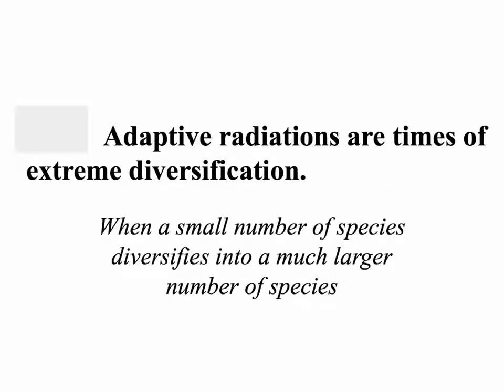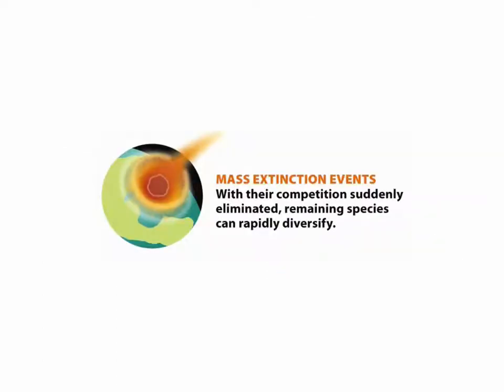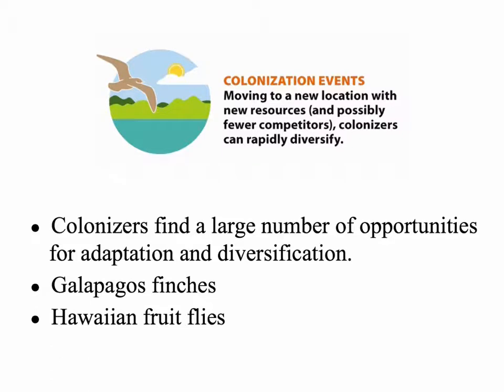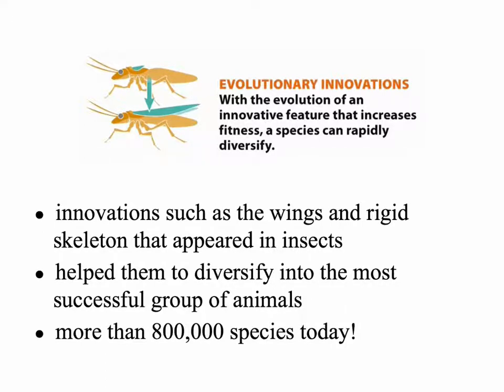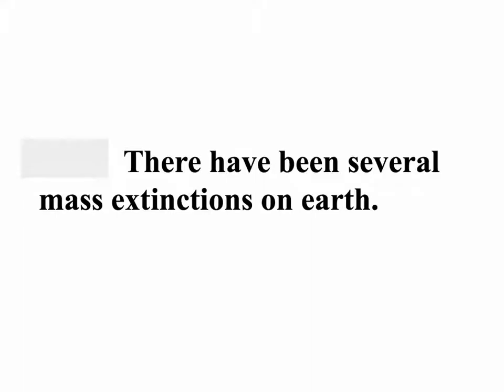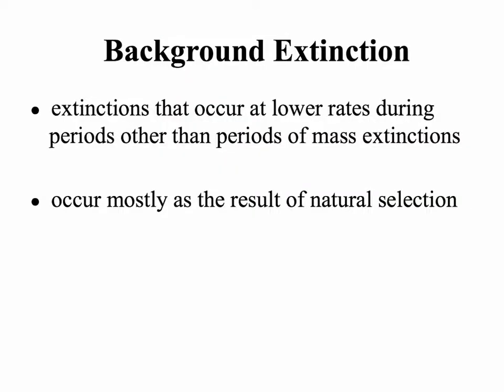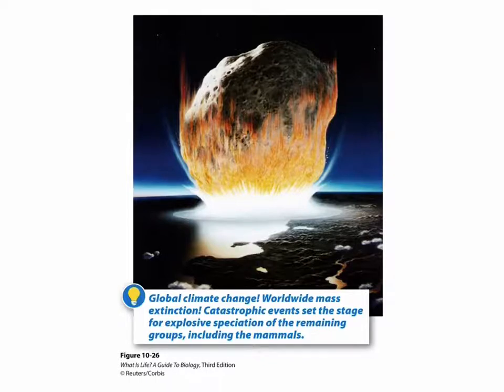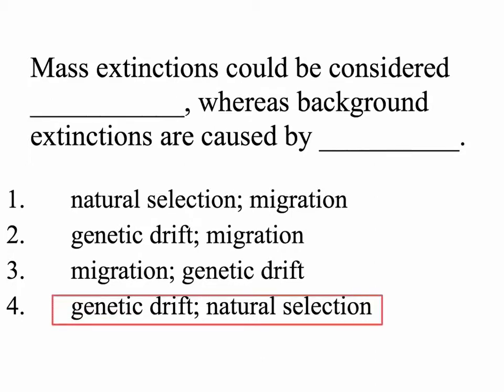Adaptive Radiations and Mass Extinctions